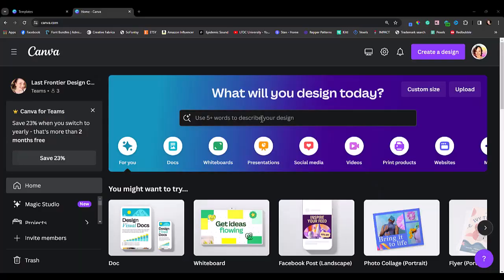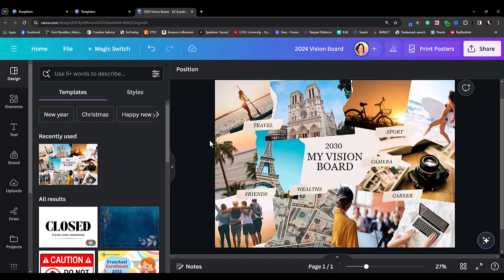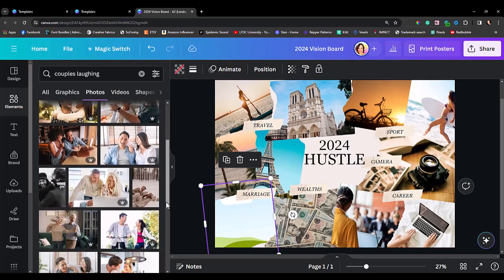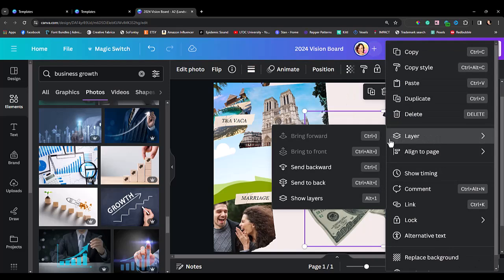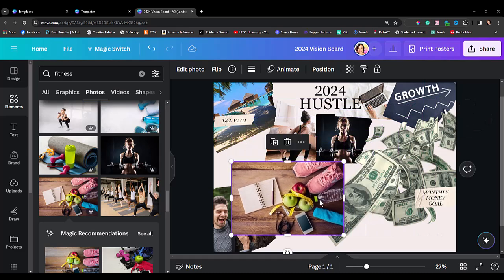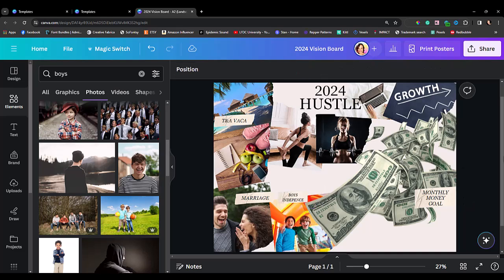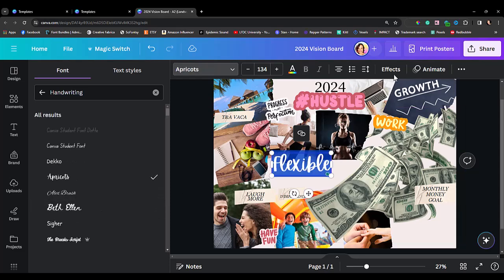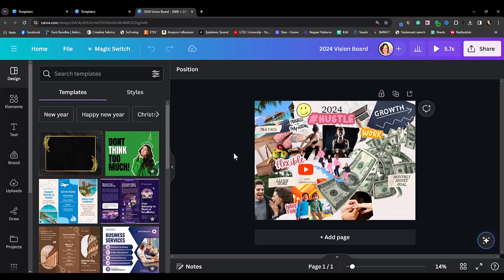2024 Vision Boards in CANVA! Increase your income in 2024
Whether you're new to vision boards or looking to refine your skills, this video is tailored for you. We start by exploring the concept of a vision board and its benefits in goal-setting and personal motivation. Then, we guide you step-by-step through the process of creating a visually stunning and meaningful vision board using Canva's intuitive interface and vast library of images, fonts, and design elements.

You'll learn tips and tricks on layout design, image selection, and how to effectively use text and colors to make your vision board truly resonate with your aspirations. Plus, we'll share some inspiring ideas and themes to kickstart your creativity.

So, grab a cup of your favorite beverage, and let's start visualizing and achieving your goals together with Canva!